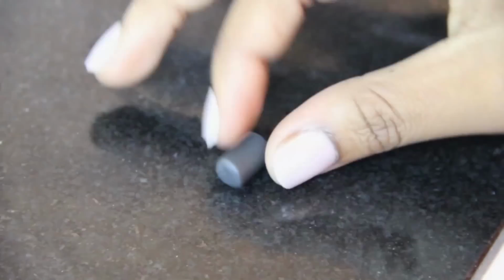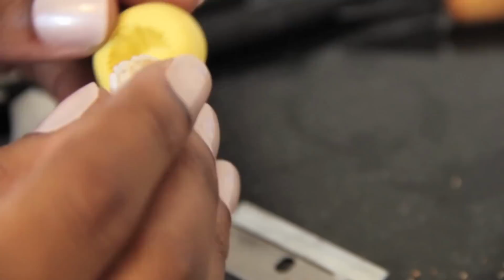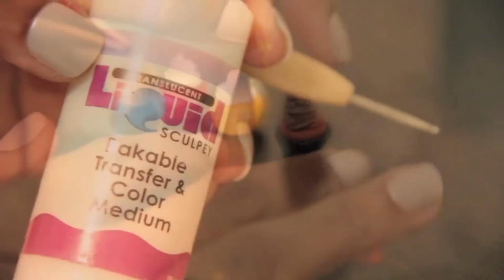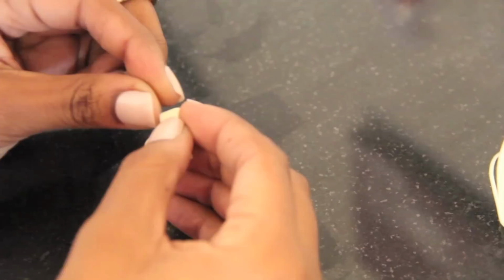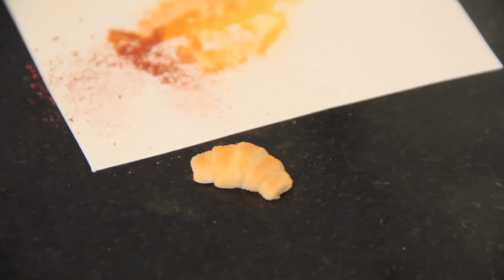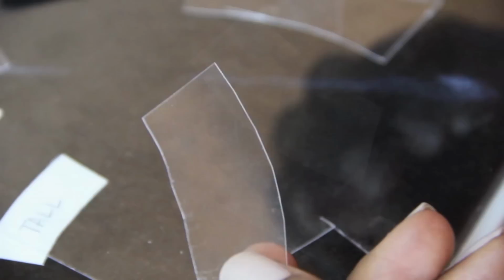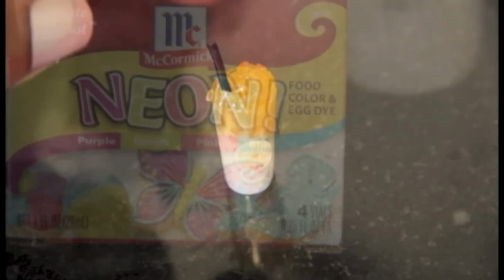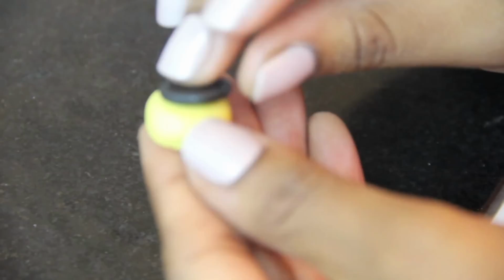Coffee To Go! - How To Make Miniature Paper Cups, Croissants, Cupcakes, Muffins - Polymer Clay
Showing you how to make miniature To Go Coffee cups, lids, croissants, muffins, cupcakes, and bags to put them in. I also show how to make a cupcake wrapper or base!

CUPCAKES:
I sculpted the base of the cupcake with a needle tool and a silicone sculpting tool that I found at an art store called Sam Flax, but you can find them on Amazon for well under $10, maybe even less than $5!

CLEAR CUPS: The clear cups were made with Shrinky Dink, which is a brand of shrink plastic. Be patient when you're gluing these cups together because they can be challenging.

-Also, practice bending the cups closed so you can see how to position your hands before you apply the glue... otherwise things will get messy!

-Using large or heavy binder clips will ensure that the cups stay closed while the glue sets.